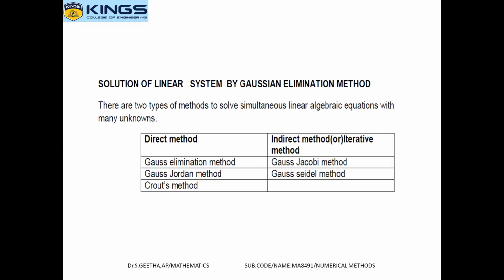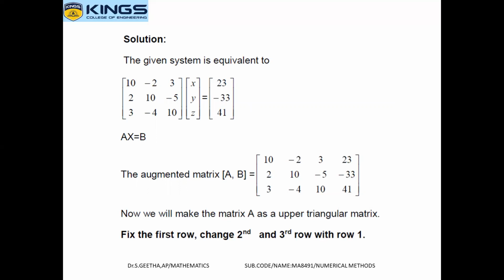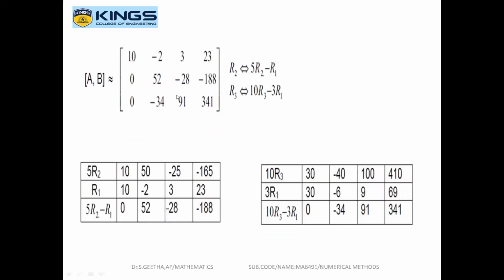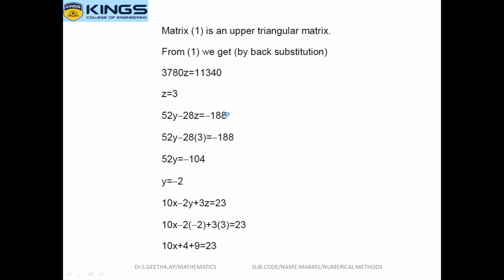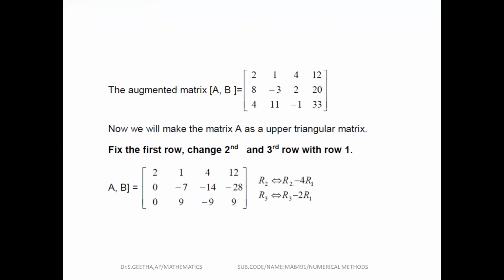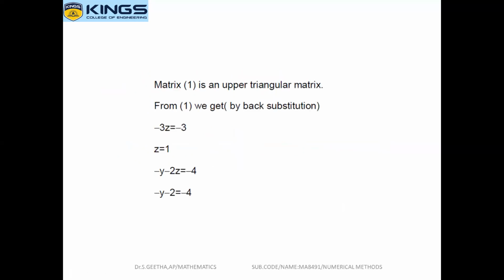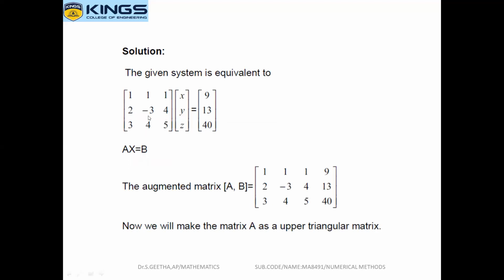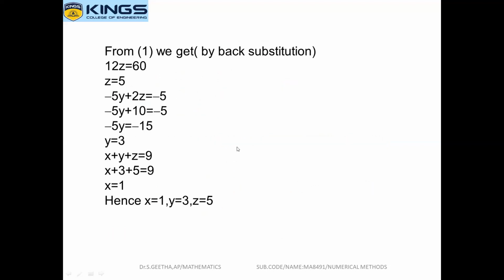MA8491 - Numerical Methods - Gauss Elimination Method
Lecture by
Dr. S. Geetha
AP/Mathematics
KCE